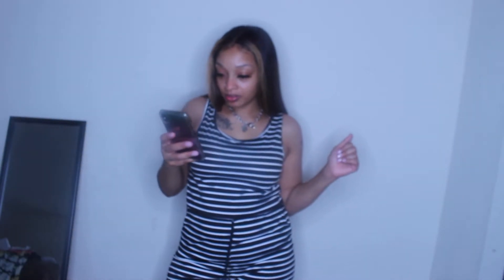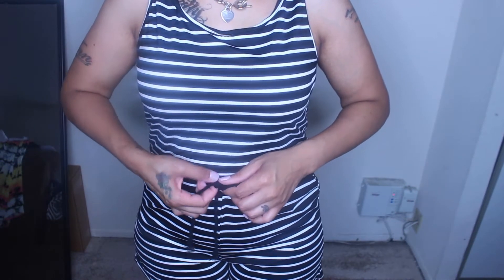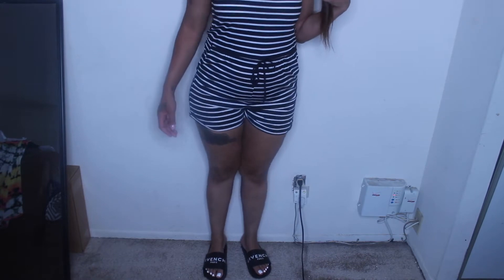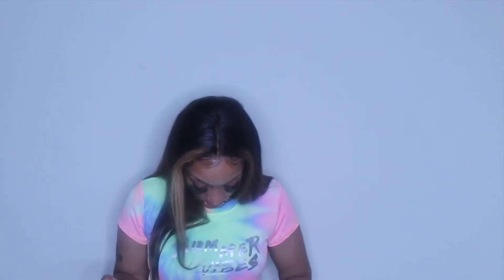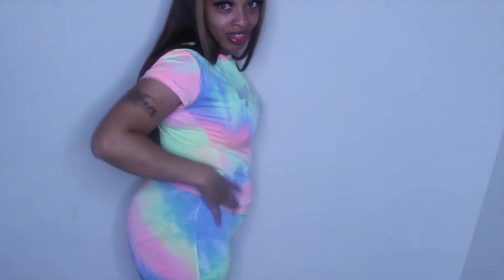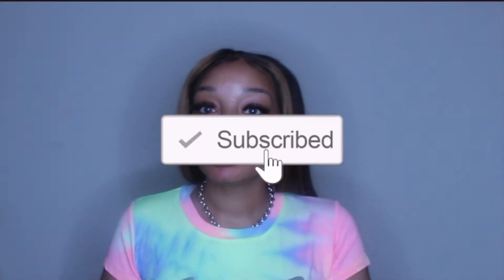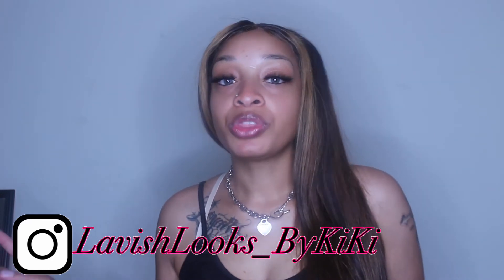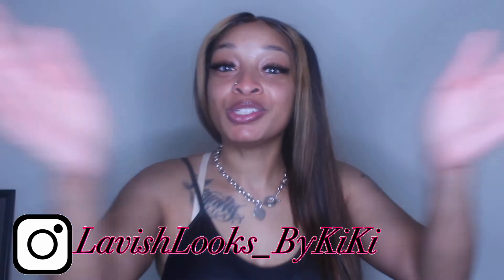Shein Try On Haul | Honest Opinion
Heyyyy My Loves! Today I will be doing a Shein clothing haul. This is my first time purchasing items from this company, so lets see what the hype is about. Is the clothes good quality or NO??? Watch the video to find out.

Items Purchased:
CrissCross Tie BackLess Tie Dye Slip Dress (M) $16.01
Leopard & Letter Graphic Tee (M) $8.47
Striped Knot Front Tank Jumpsuit (M) $13.18
Tie Dye Slogan Graphic Tee & Shorts (M) $13.18
Cocoon V-Neck Cami Maxi Dress (M) $14.12

🌟 To Book an appt for lashes click the link below 🌟

" In Order To Be Irreplaceable, One Must Always Be Different." CoCo Chanel

TikTok lavish looks_bykiki